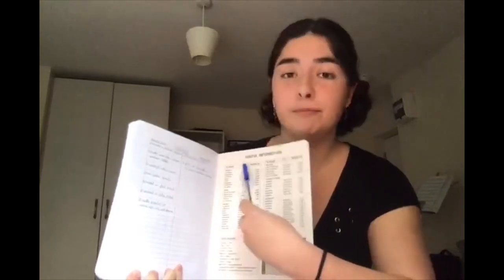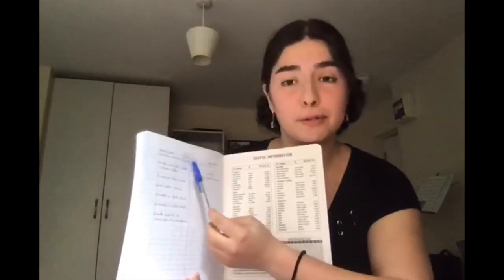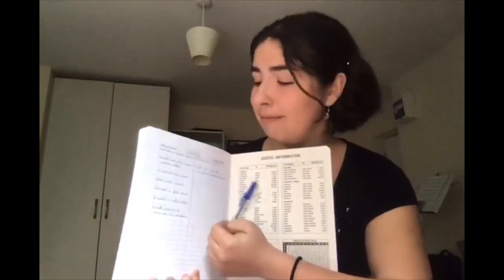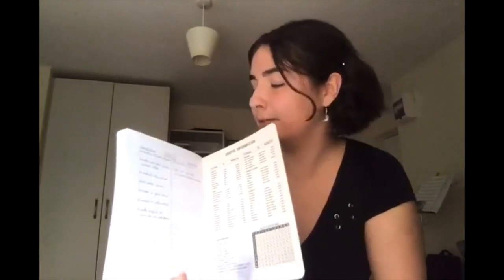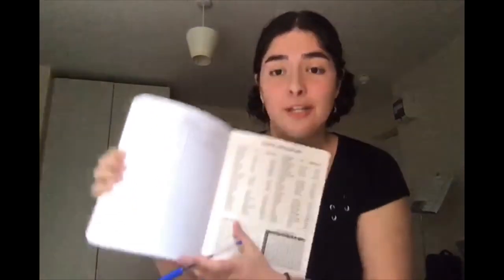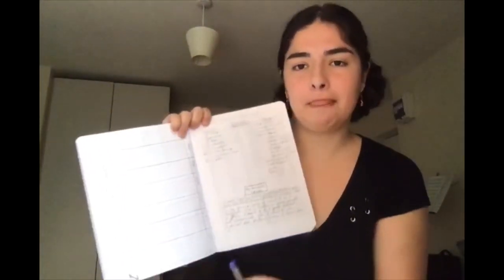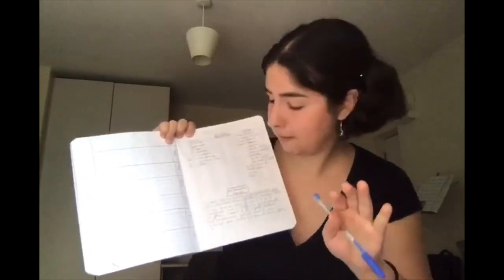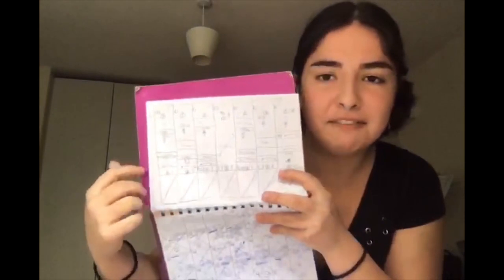Luby’s Lessons: How to Make a Fencing Notebook